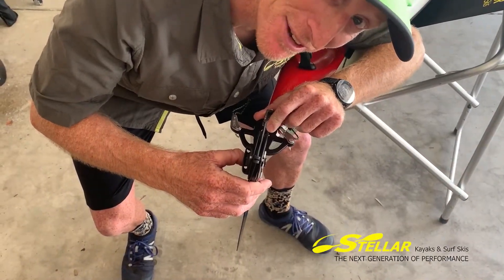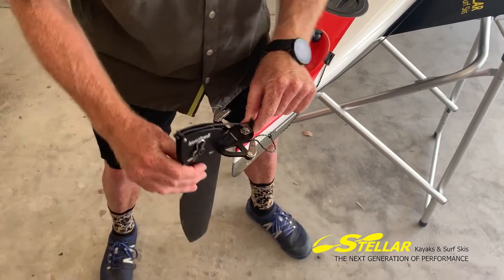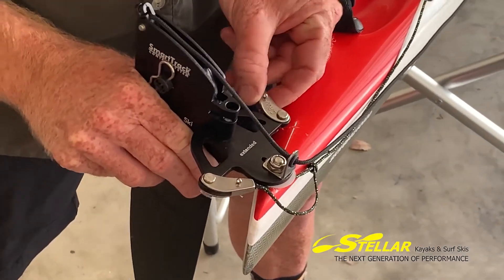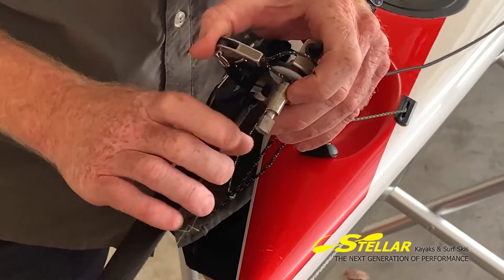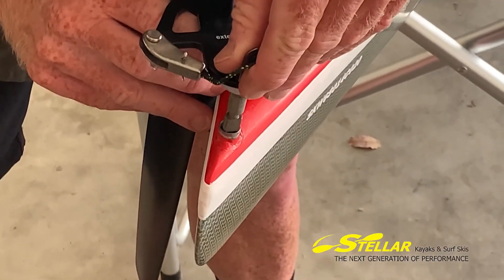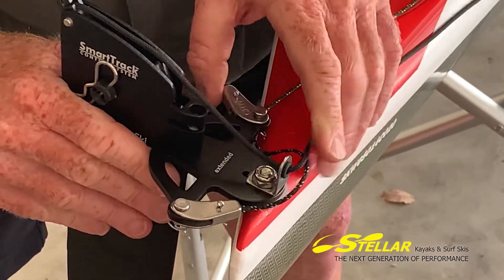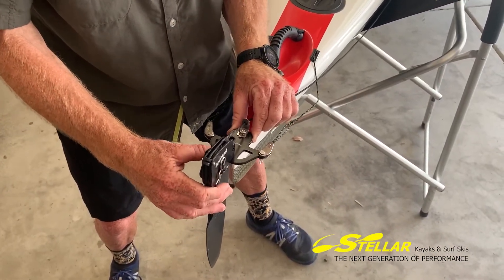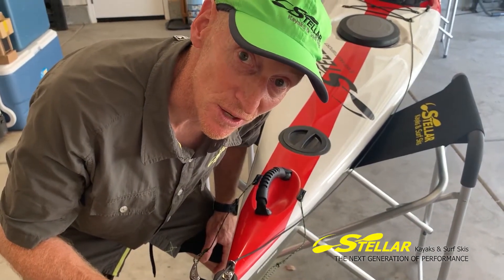Over stern Rudder Removal Stellar Kayaks & Surf Skis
A comprehensive guide on how to remove and replace the Smart track overstern rudder with bayonette pin fitting.  To purchase a variety of rudders, go